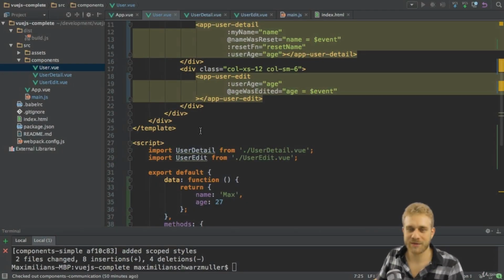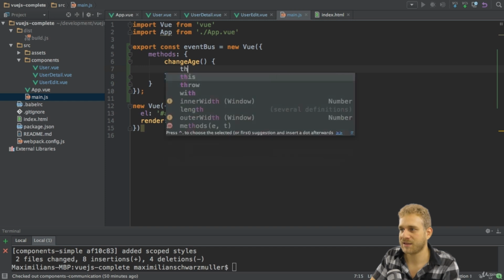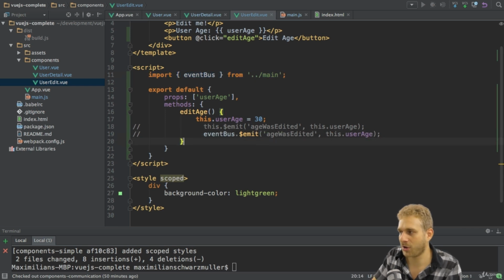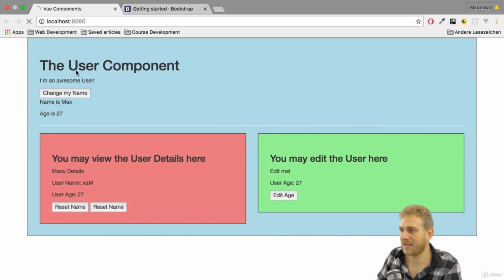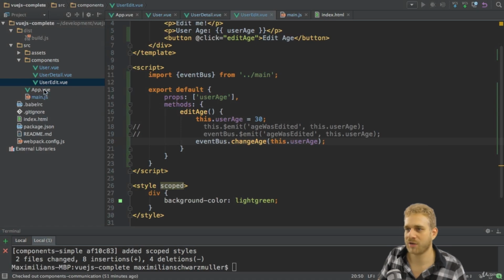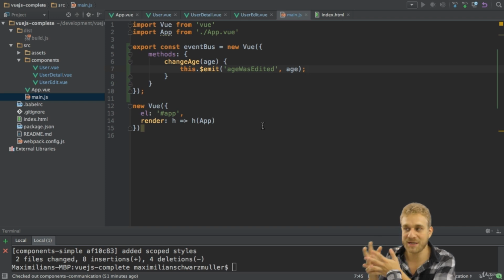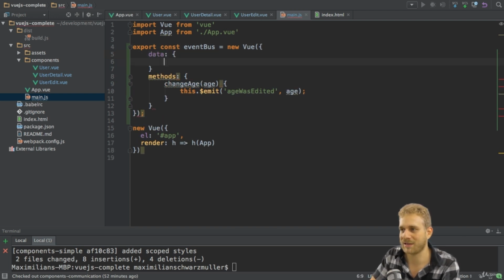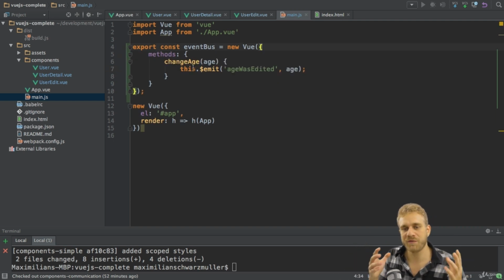VIII. Communicating between Components. 12. Centralizing Code in an Event Bus